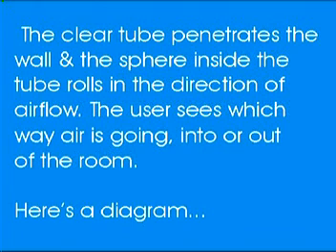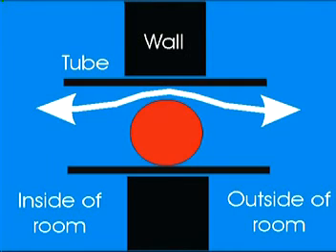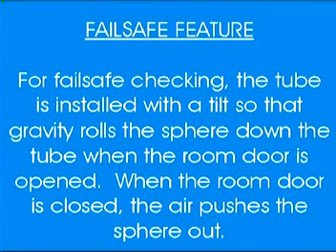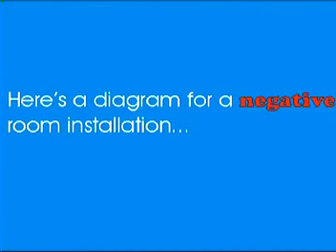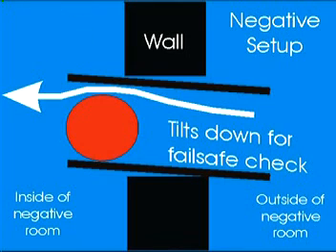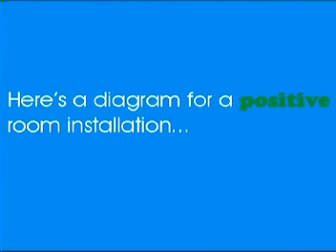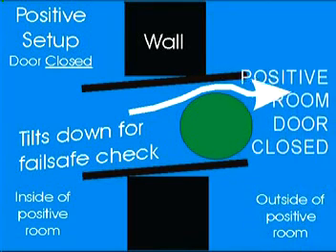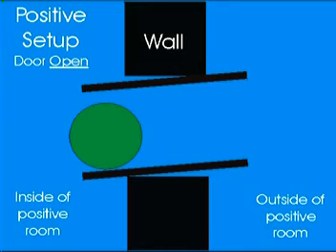Room Pressure Monitor